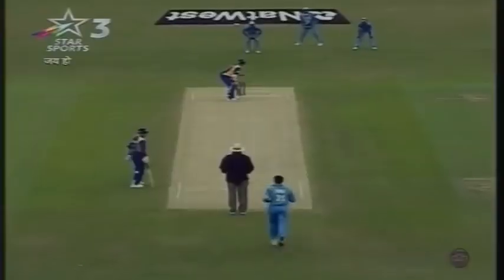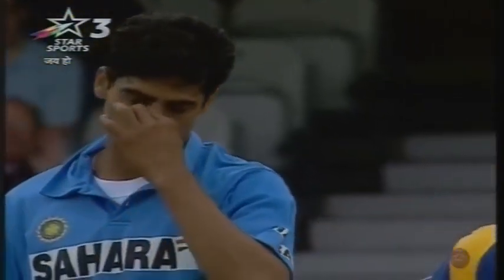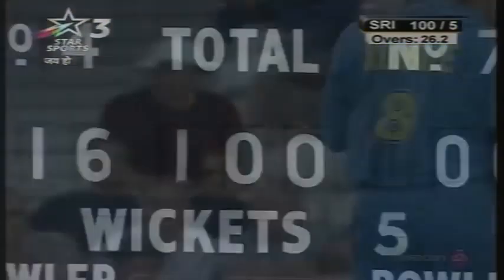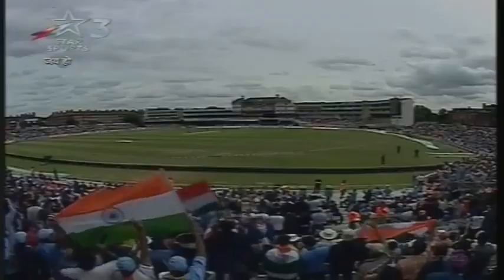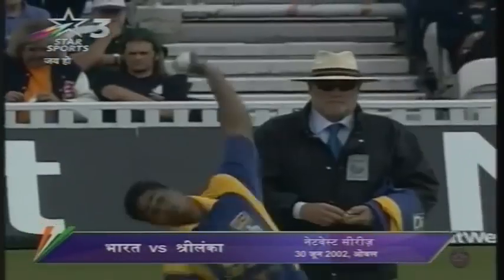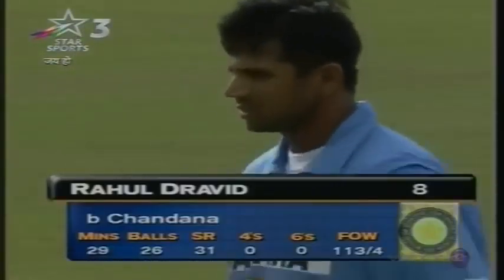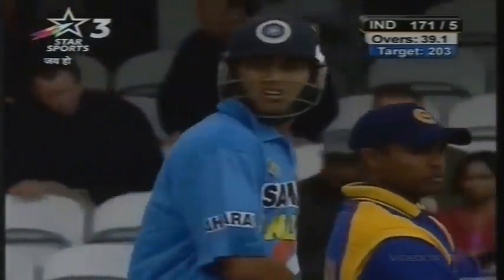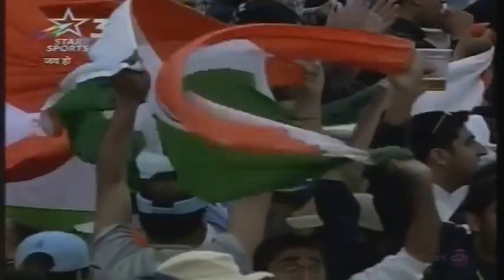Natwest Trophy 2002 Match 3 | INDIA v SRI LANKA | EXCLUSIVE HIGHLIGHTS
Watch exclusive highlights of the 3rd Match of the HISTORIC NatWest Trophy 2002 in England, played between India and Sri Lanka.